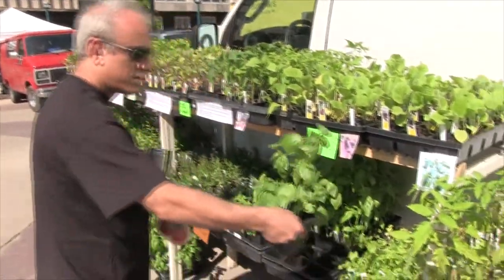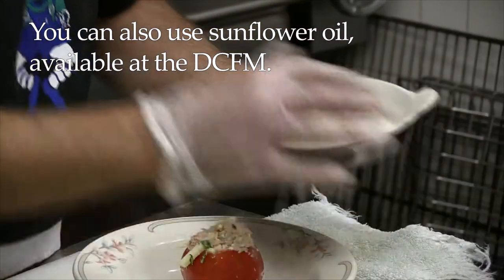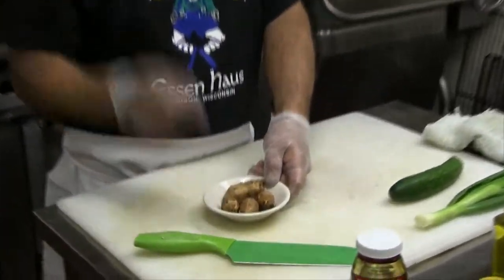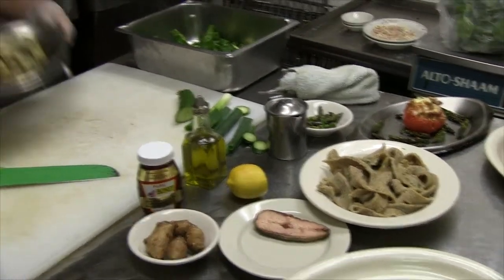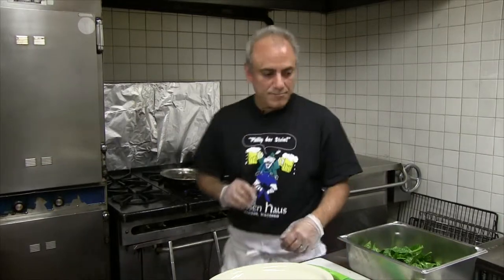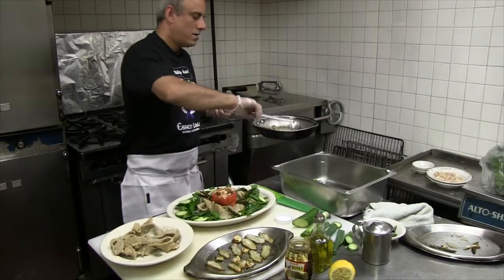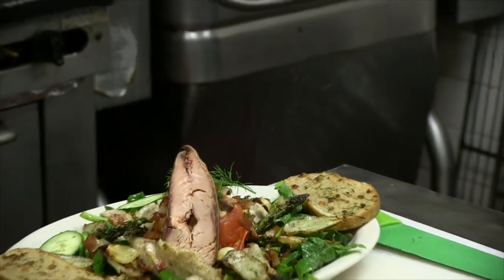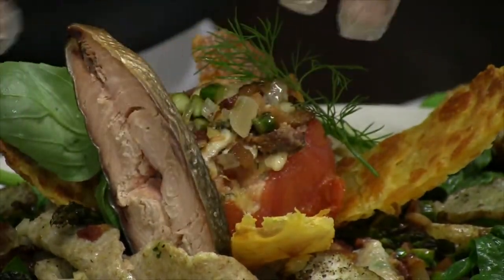Roasted Stuffed Tomato Salad with Cheese and Salmon Crowned with Asparagus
Nick Glenis from the Essen Haus, in Madison, WI prepares an awesome salad featuring a tomato stuffed with smoked salmon and cheese crowned with asparagus on a bed of home made pasta and baked cheese curd cracers, all topped with a home made hot bacon dressing. This is an impressive and complex meal on a plate.